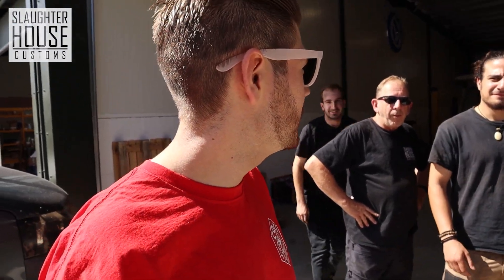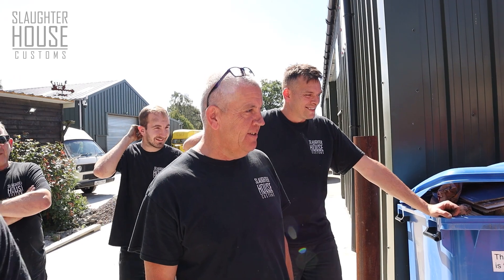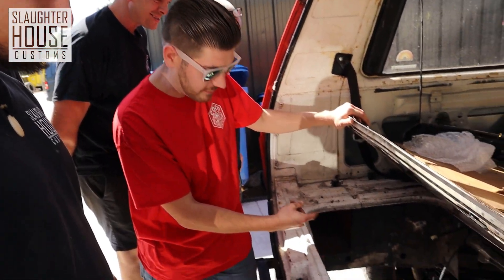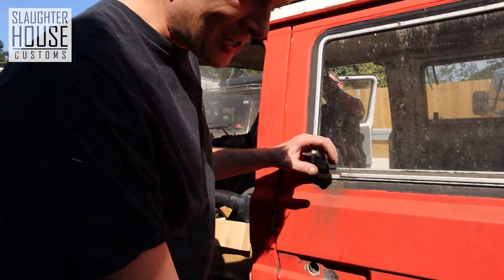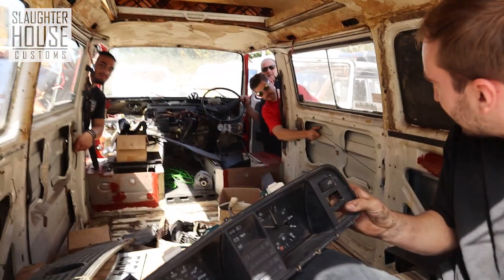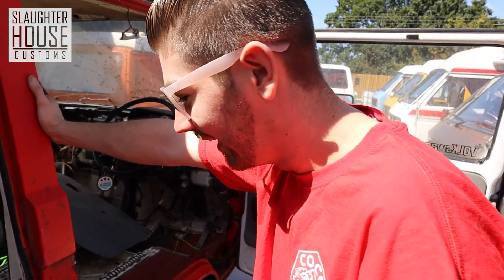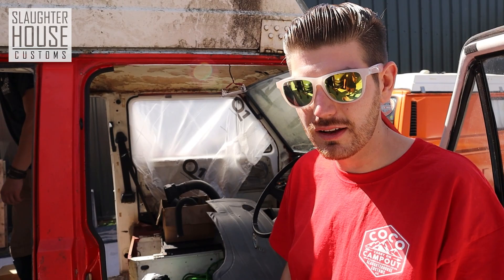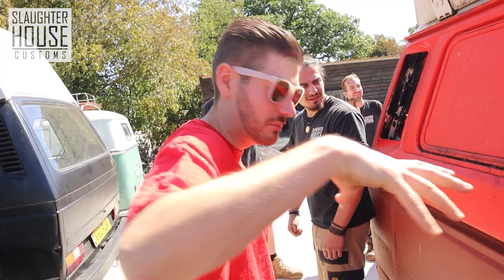WE BOUGHT A CLASSIC VW CAMPER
Ben shows the team what he has bought over the weekend... no one was expecting this! Dream camper or total s***box... let's find out!!

SHC recommends: